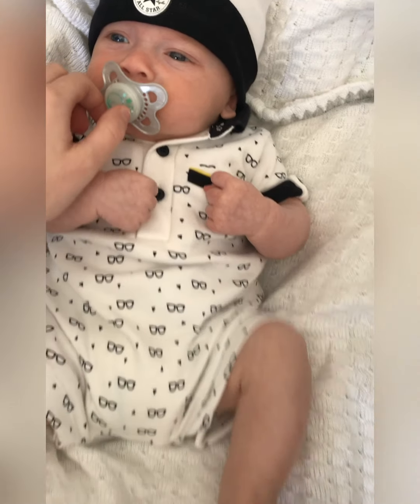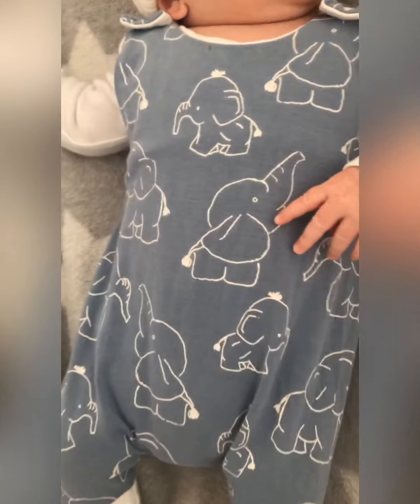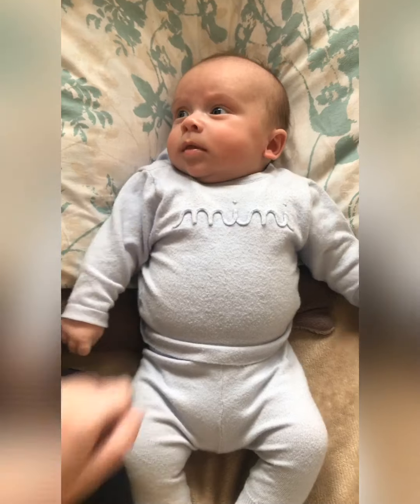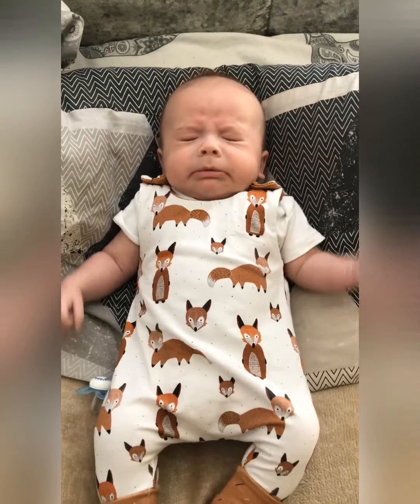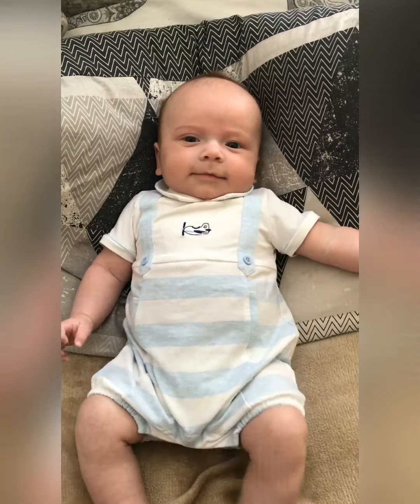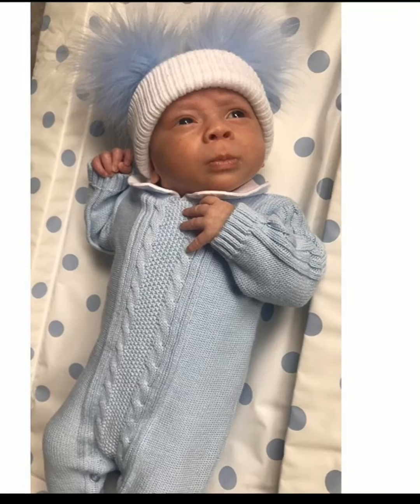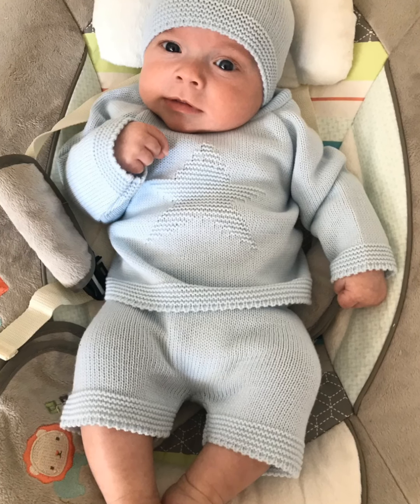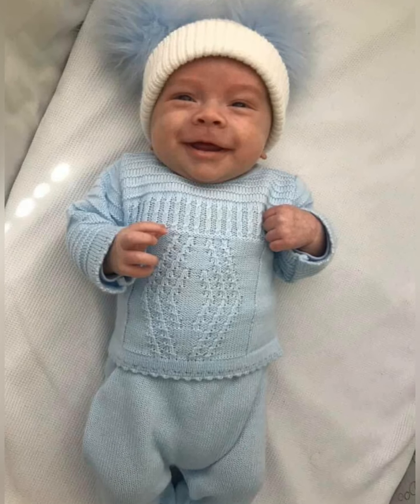How I dress my 11 week old 🤍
Hi guys and welcome back ! Sorry for the delay with this one , life’s been kinda crazy with everything going on. But here it is , how I dress my little boy. Another one of these will definitely be coming and a clothing haul also! The music used in this is who you are by KAASI.